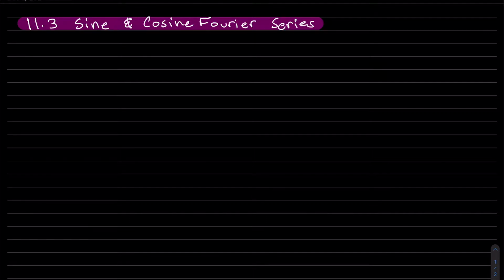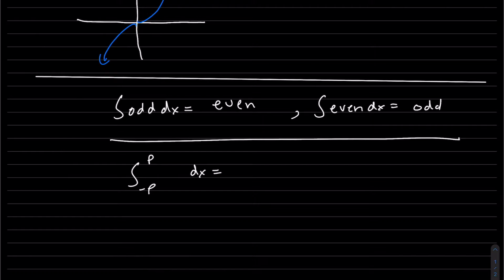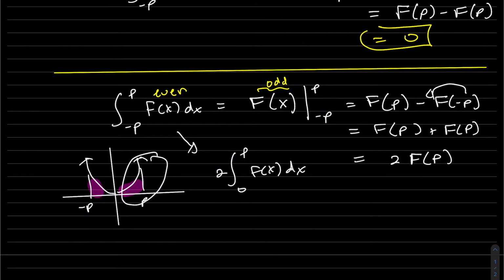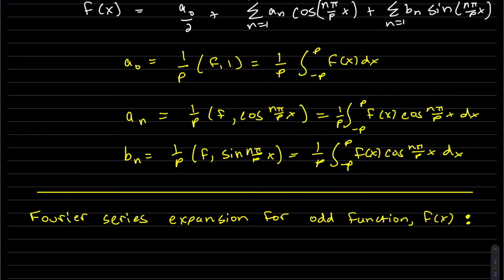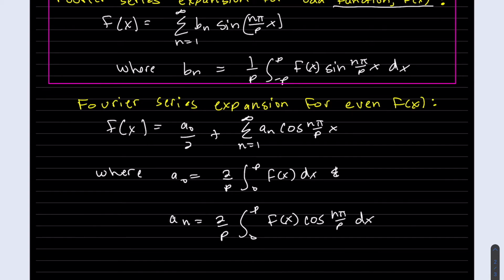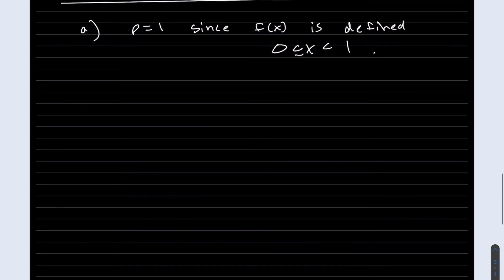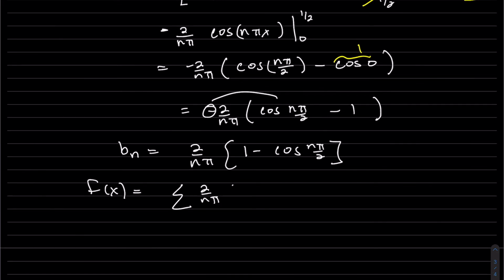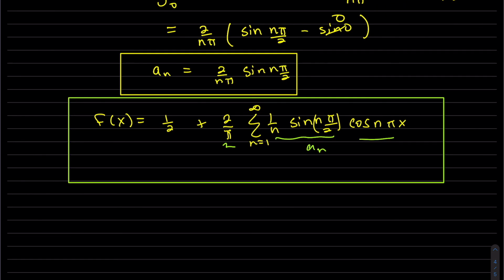DE 11 3 Sine And Cosine Fourier Series